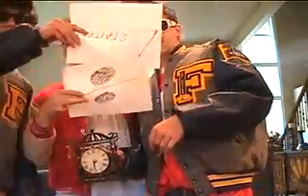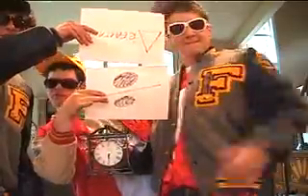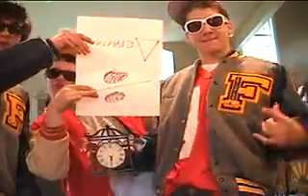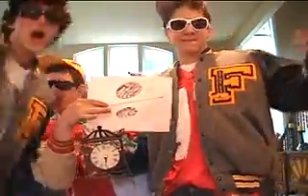Chemistry Rap: REACTION RATES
A rap about reaction rates made for Mr. Nelson's honors chemistry class. It isn't really comparable to the greatness of my other one with matt and dean, but its pretty interesting nonetheless...

LYRICS:

Chorus
We be talking bout reaction rates
Mr nelson dont playa hate
Change in rxns divided by change in time,
Make rxn rates really fine!

Average rate is = to change in quantity over time
Average reaction rate= THATS THE SAME FRICKIN THING DEAN!

Look at my chains how they shine
Now listen to this pimpin rhyme
Reaction rates are expressed in moles per liter
You best not take my oscar meyer wiener

Reaction rates are calculated by experimental data
The atoms collide then they splatta
Colliding together thats the collision theory
As kim john ill would say Reary??
Ions and atoms must collide to react

Jenny espero you betta watch yo back
Cuz nathtans about to attack
w/ that HCL all over yo head then you ll have to go to the med-
ical clinic. Dont try to mimic this flow, cuz Im a pro

I got them 16s on my 91
Reaction rates are number one
The relationship between rate of a chemical rxn and the concentration of a reaction is called rate law
Just know this for the test and itll take you far
Rate is equal to K x A
This is true at all times of the day

Youll lose control, without a doubt,
So never take your cockstop out